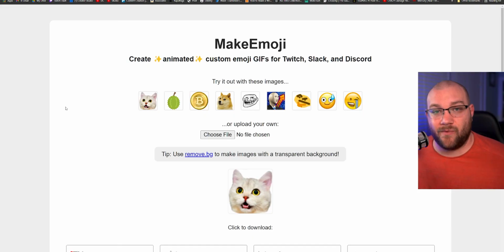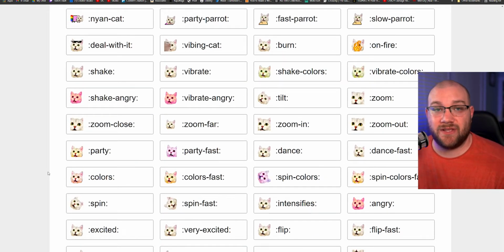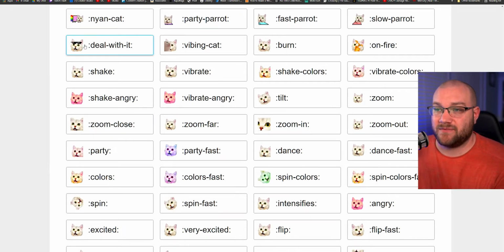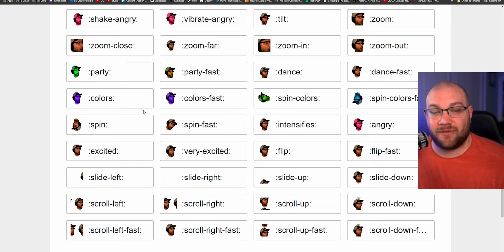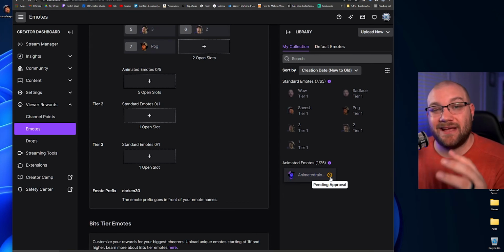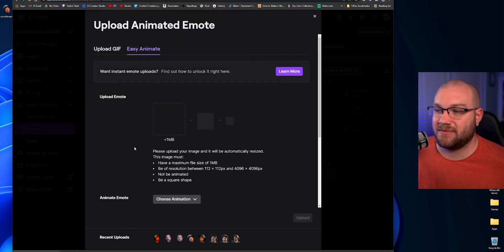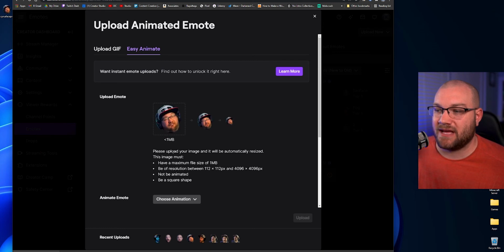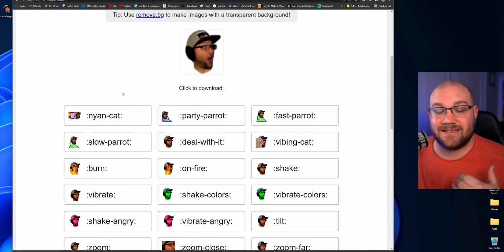How To Get Custom Animated Emotes For Your Twitch Stream!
315 Views - Apr 1, 2024

68% . 20.4K/30K

. 33% 334/1K
Newest Member:  johnington.♯0
Come Watch My Stream!